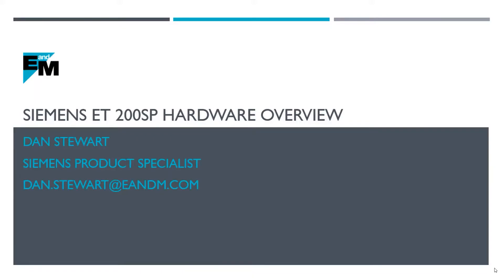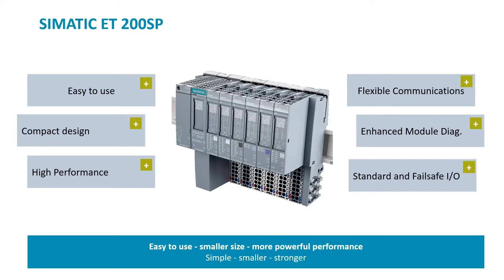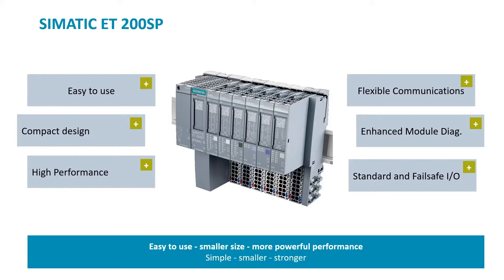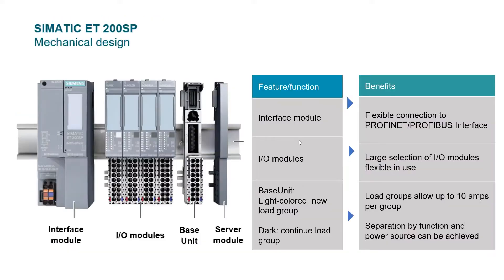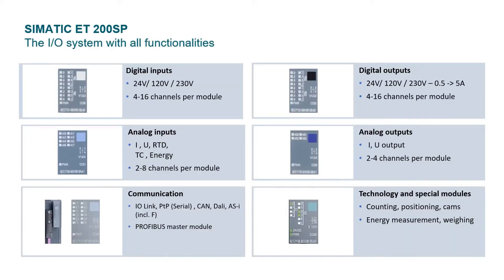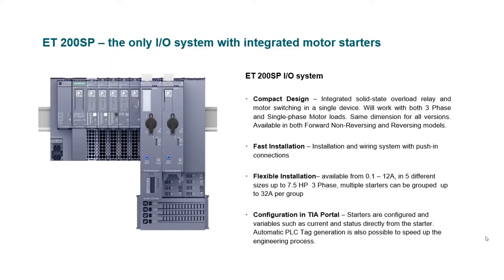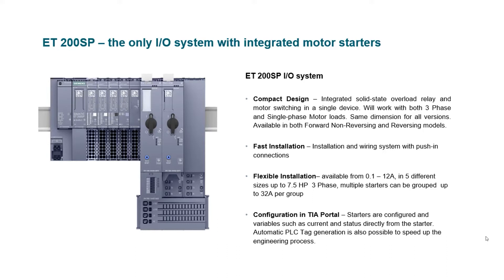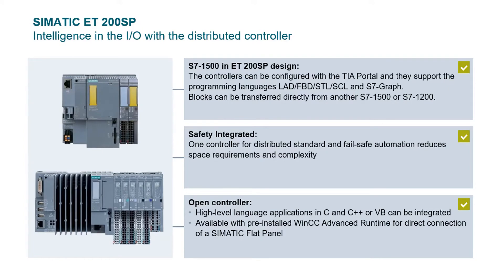Siemens | ET 200SP: Hardware Overview | EandM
Get an overview of the ET200SP IO product family by Siemens!

RESOURCES
WATCH THE DEMO!
Want to see how easy it is to install the ET 200SP IO drop? Don't forget to tune in to part 2 of this video series